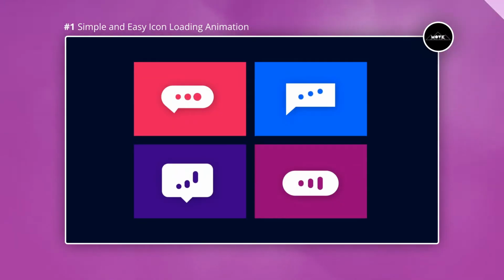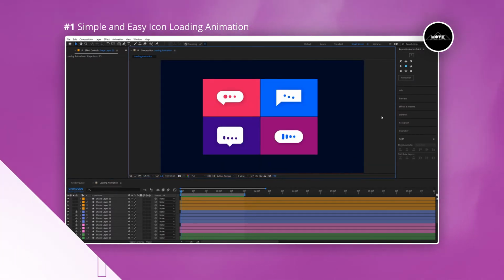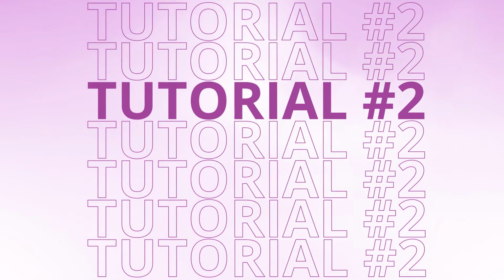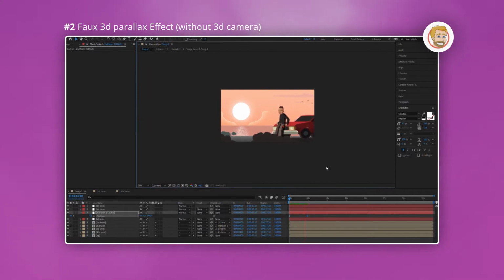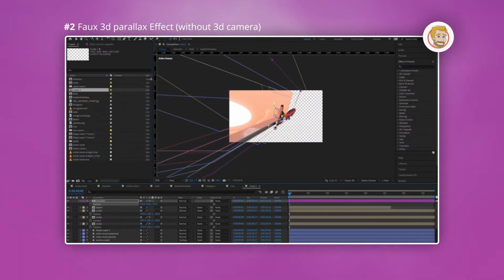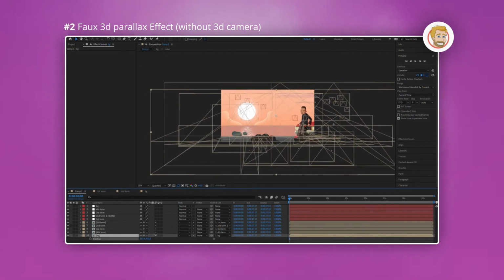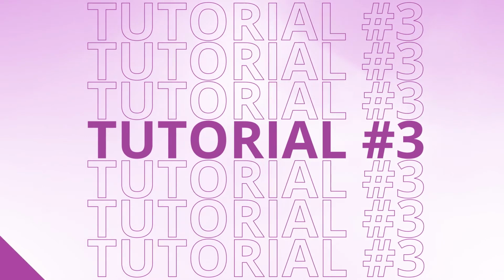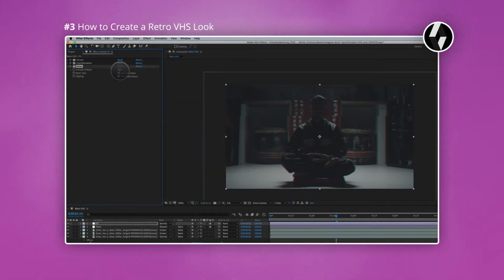Top 5 AFTER EFFECTS Tutorials in June 2021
⭐The Top 5 Best AFTER EFFECTS Tutorials June 2021!

Intro - 0:00
Tutorial #1 Simple and Easy Icon Loading Animation - 0:48
Tutorial #2 Faux 3d parallax Effect (without 3d camera) - 01:23
Tutorial #3 How to Create a Retro VHS Look - 02:14
Tutorial #4 Create IMMERSIVE VR / 360 ENVIRONMENTS with ONLY AFTER EFFECTS - 02:39
Tutorial #5 Watercolor Ink Bleed in After Effects - 03:16
Roundup - 03:47
Outro - 03:58

► Tutorial #1 - Move Shapes

► Tutorial #2 - ED.Motions

► Tutorial #3 - Motion Science

► Tutorial #4 Max Novak

Create IMMERSIVE VR / 360 ENVIRONMENTS with ONLY AFTER EFFECTS

► Tutorial #5 - Ben Marriott

All videos owned by their creators!